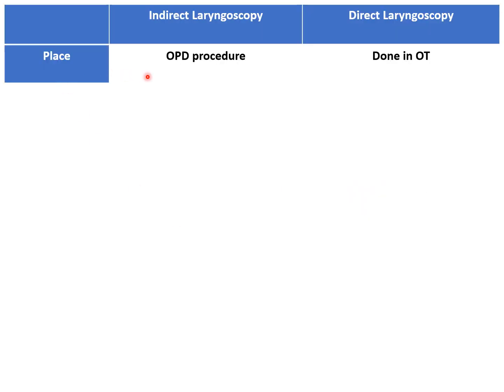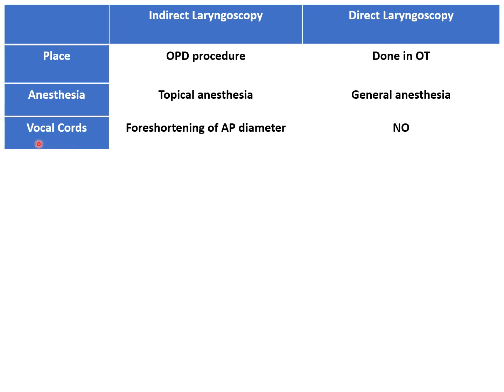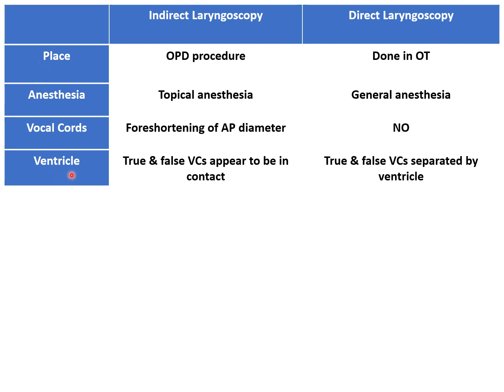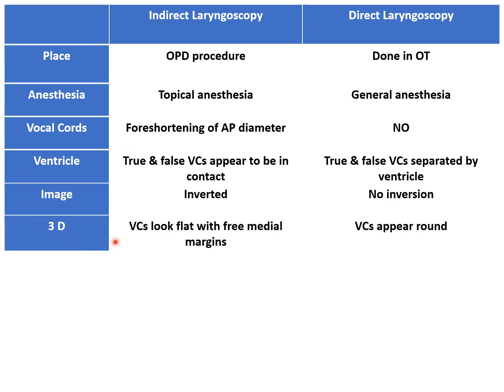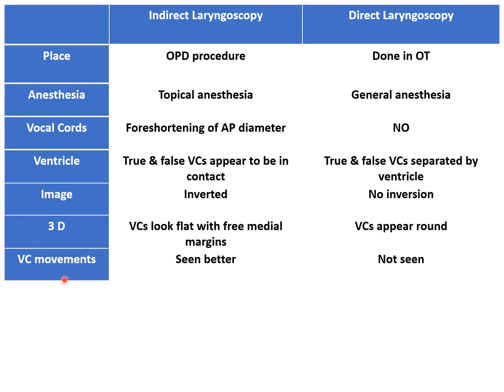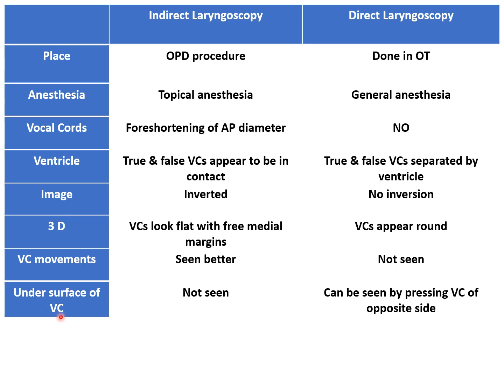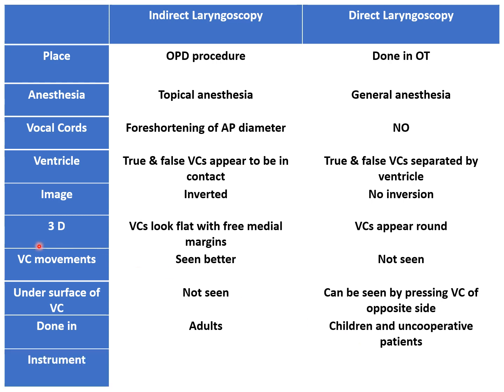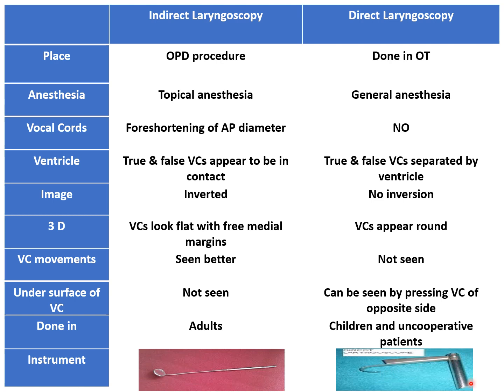Indirect Laryngoscopy v/s Direct Laryngoscopy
This video describes the differences between Indirect Laryngoscopy and Direct Laryngoscopy.